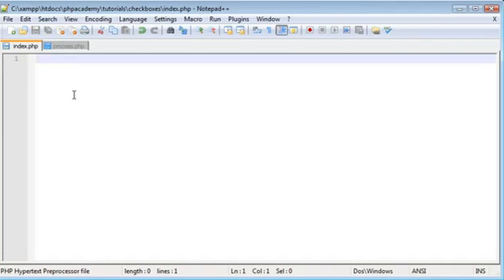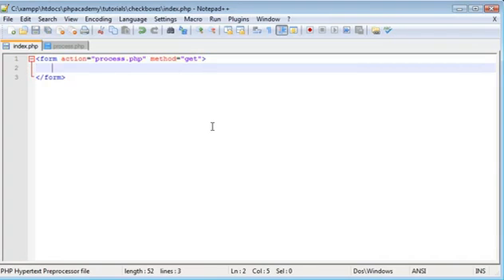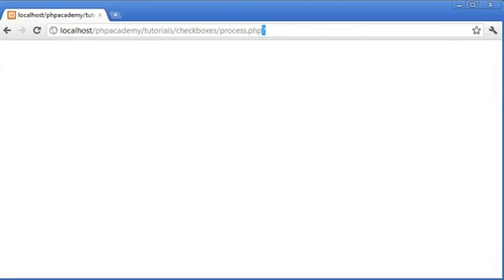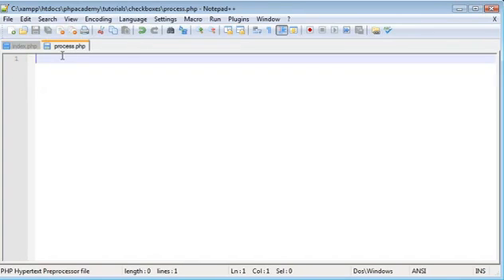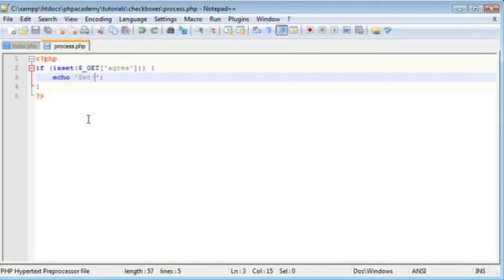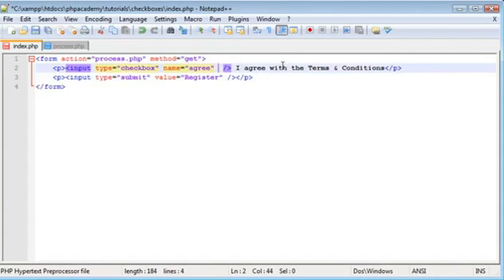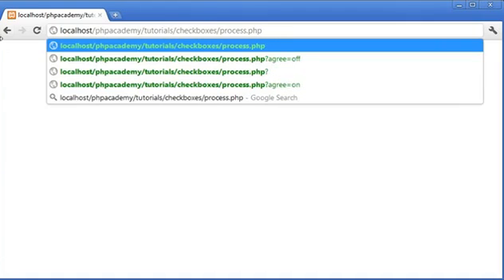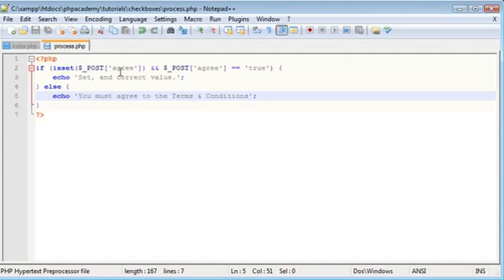30 Radio buttons